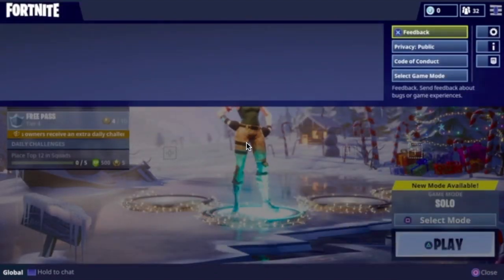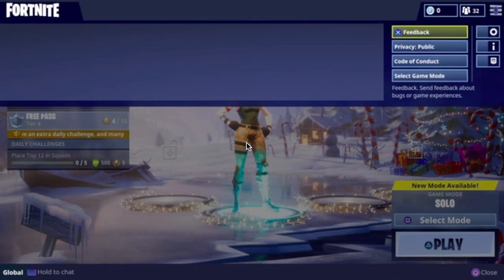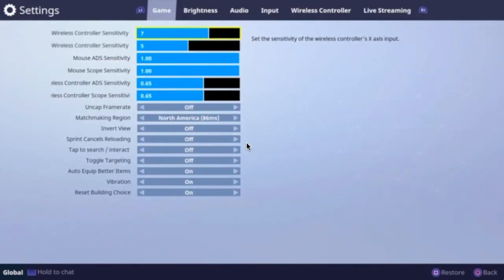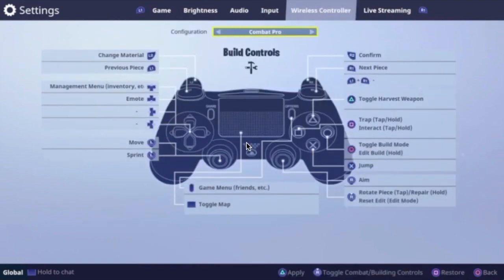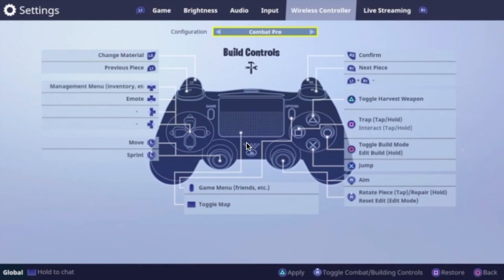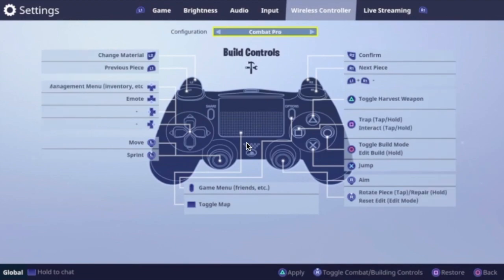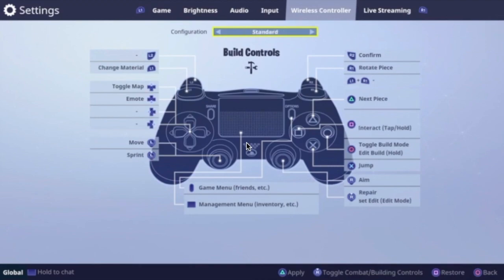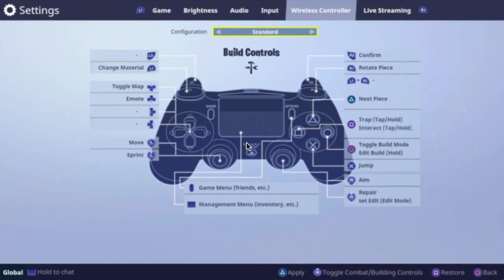How To Change The Controls On Fortnite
The new update has changed the controls if this happened to you this is the video to watch! Hope this video helped! As it was requested.

FILTHYCR3W apparel should be dropping soon!

STAY UPDATED WITH MY LIFE OUTSIDE OF YOUTUBE!